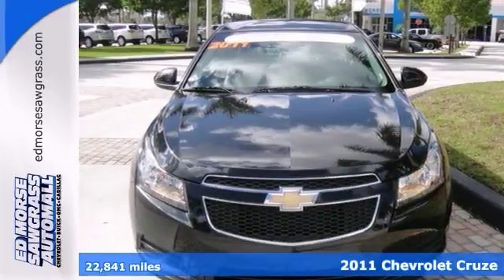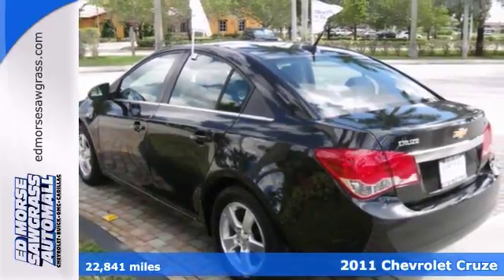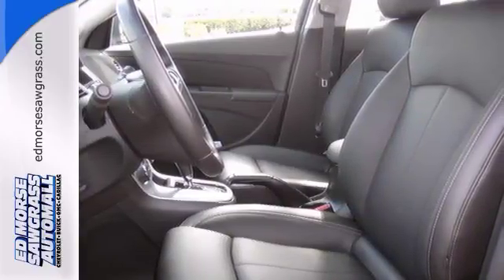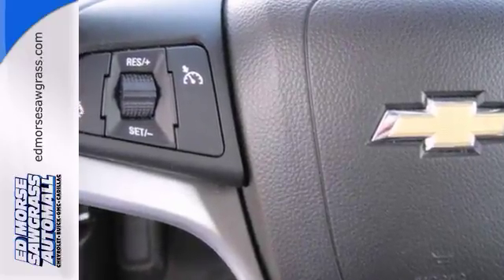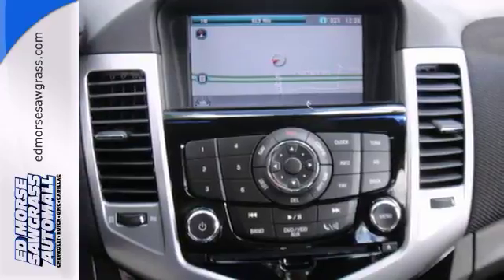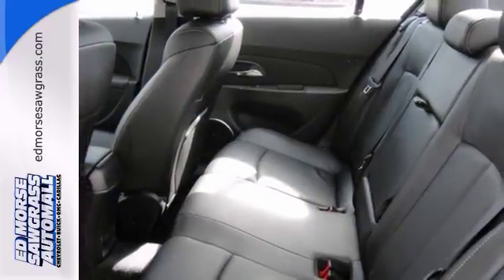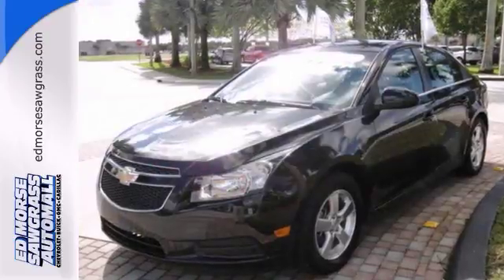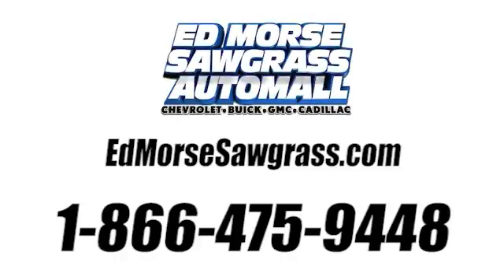2011 Chevrolet Cruze Sunrise FL Miami, FL GL1542 - SOLD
Year: 2011
Make: Chevrolet
Model: Cruze
Trim: LT
Engine: 1.4l 4 Cyl. Turbocharged
Transmission: FWD Automatic
Color: Black
Interior: Jet Black
Mileage: 22841
Stock #: GL1542
How about this 2011 Cruze LT? It has a 1.40 liter 4 CYL. engine. We've got it for $16,000. Want to save some money? Get the new look for the used price on this one-owner vehicle. Save some extra money each month with this gas saver. GM quality certified vehicles come with a 3-day or 150 mile return policy, so you can go shopping without the regret. Roadside assistance and courtesy transportation are included with this vehicle...what more could you ask for? With an unbeatable 5-star crash test rating, this sedan puts safety first. An OnStar Communication System will always be there when you get stranded. Warm up quickly on the coldest of days thanks to heated seats. This built-in navigation system is easy to use! The jet black leather interior adds a touch of class. Both driver and passenger can travel in comfort with dual zone climate control. Equipped with a power driver's seat, this vehicle guarantees comfort from beginning to end. According to a review from New Car Test Drive, The new Chevrolet Cruze delivers almost everything we'd expect in a good compact sedan. Could this be the vehicle for you? Give us a call today and find out!

Address:
14401 West Sunrise Blvd